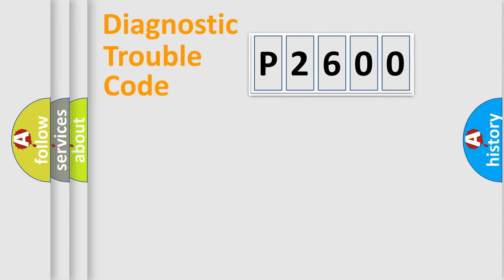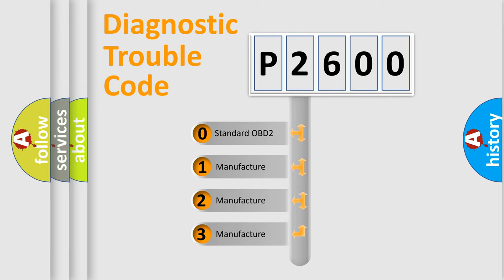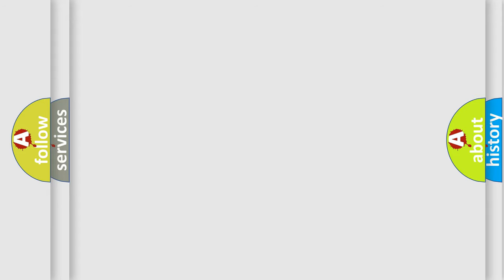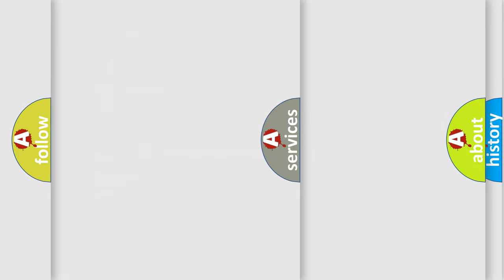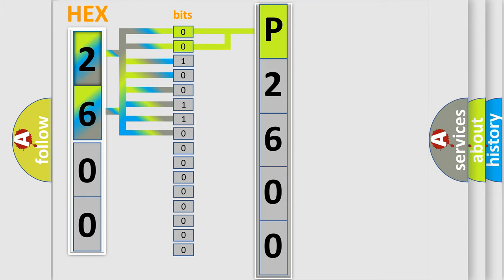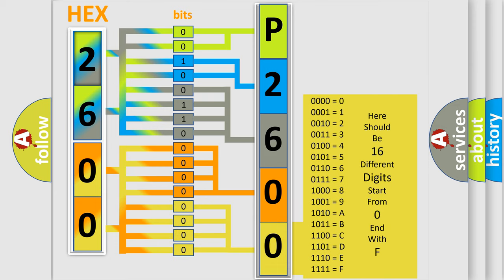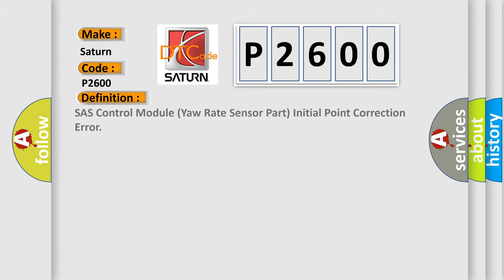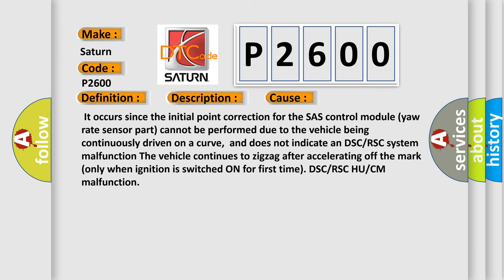DTC Saturn P2600 Short Explanation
Contents:
0:21 Basic DTC analysis according to OBD2 protocol standard.
1:48 Insight into programming
2:58 A diagnostically understandable description of the Diagnostic Trouble Code
3:05 Basic error definition

Make:
Saturn
Code:
P2600
Definition:
SAS Control Module (Yaw Rate Sensor Part) Initial Point Correction Error
Description:
When a difference occurs between the estimated yaw rate value which is calculated by each sensor and the yaw rate value which is detected by the SAS control module (yaw rate sensor part). The yaw rate sensor initialization is not completed.
Cause:
 It occurs since the initial point correction for the SAS control module (yaw rate sensor part) cannot be performed due to the vehicle being continuously driven on a curve,and does not indicate an DSC or RSC system malfunction The vehicle continues to zigzag after accelerating off the mark (only when ignition is switched ON for first time). DSC or RSC HU or CM malfunction